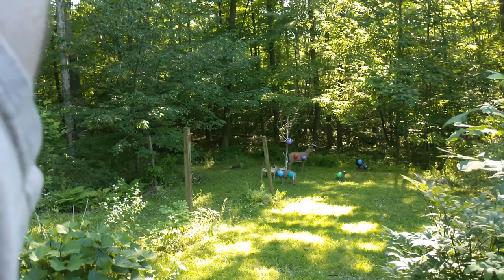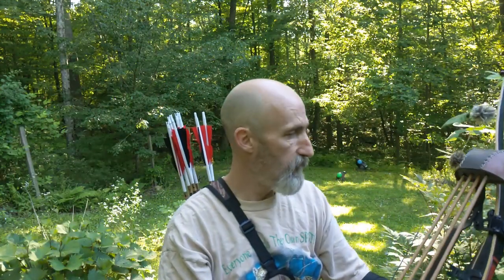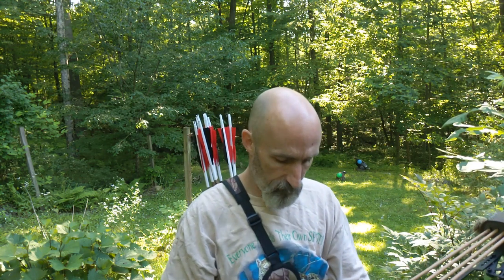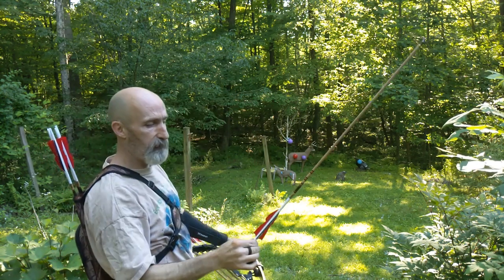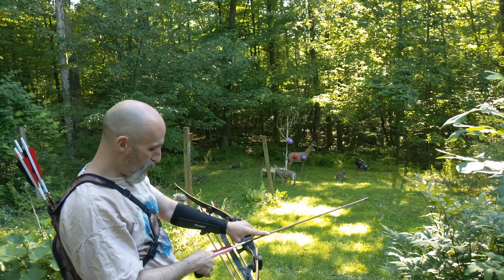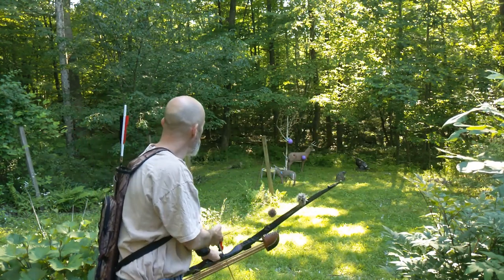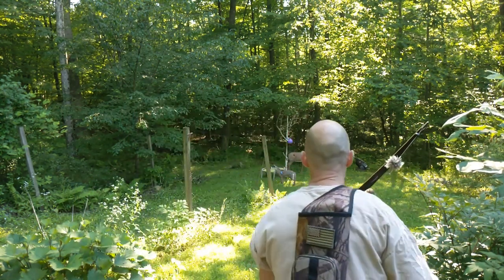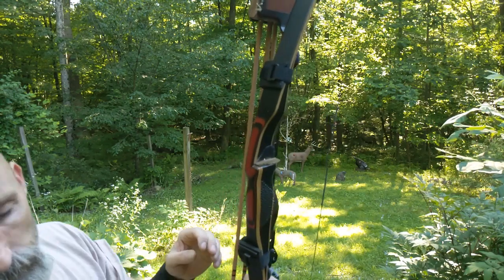Built a new batch of Arrows. Aim small.